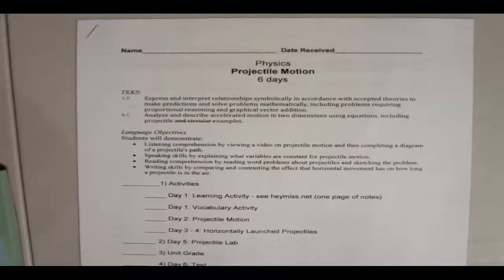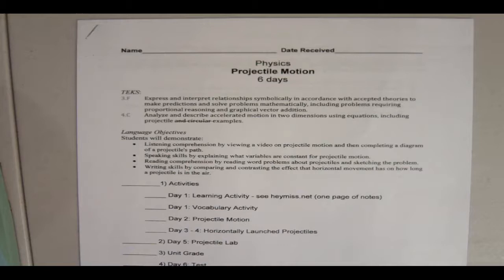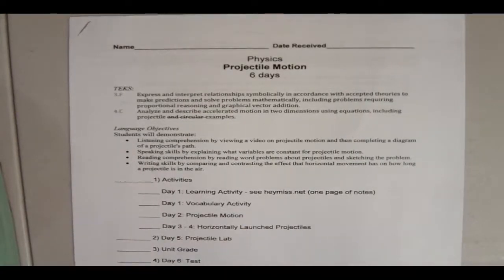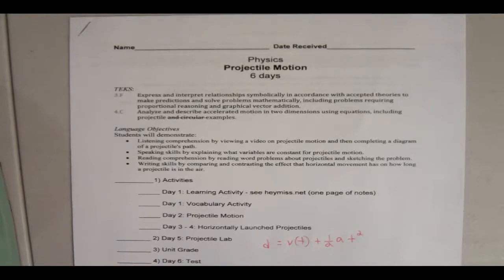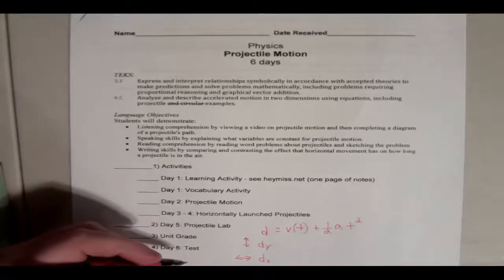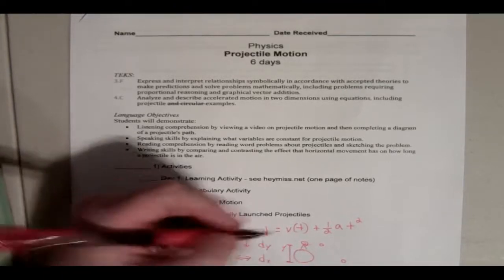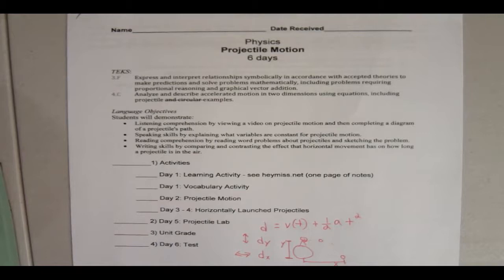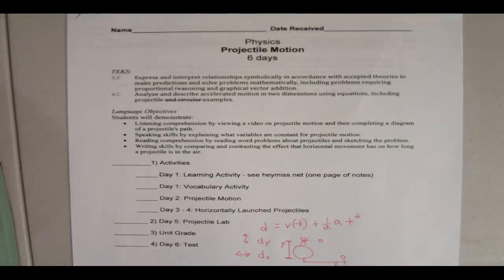Projectile Motion intro